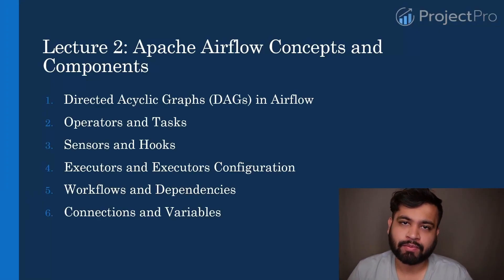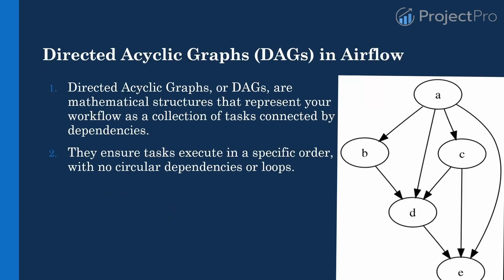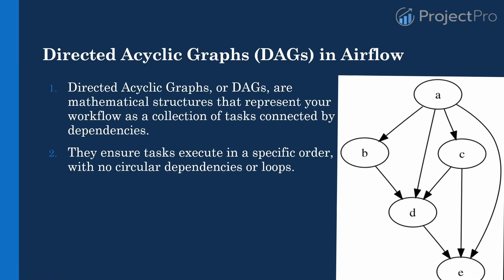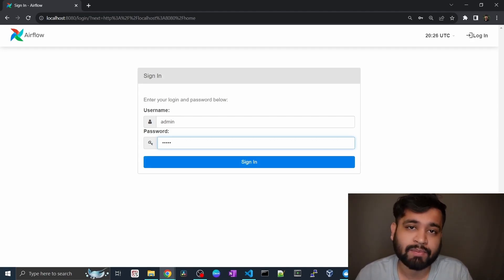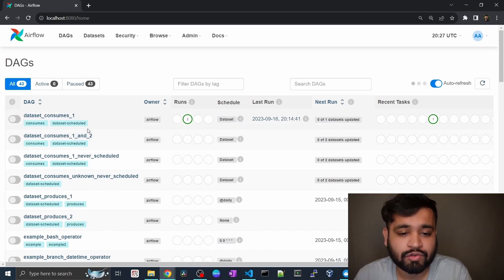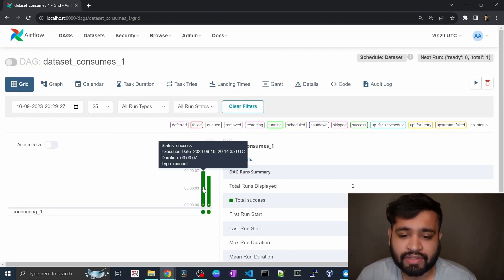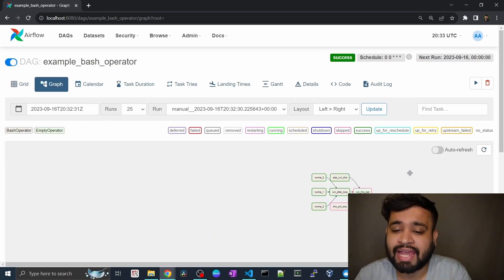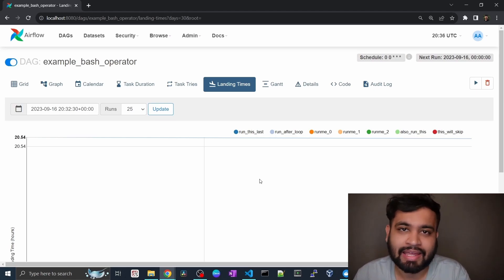Apache Airflow Concepts and Components | Apache Airflow Tutorial Series | Part - 2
Join us on a captivating journey through the intricate world of Apache Airflow! In this comprehensive 20-minute video, we unravel the core concepts and components that make Apache Airflow an indispensable tool for modern data orchestration.

Timestamps:
1:11 DAGs in Airflow
4:01 Introduction to Airflow UI
10:00 Operators and Tasks
11:37 Sensors and Hooks
13:50 Executers and Workflow Dependencies
16:54 Connections and Variables

Level up your skills with ProjectPro, Clik here to know more

🚀 Key Takeaways:
Introduction to Apache Airflow: Discover why Apache Airflow is a game-changer for automating, scheduling and monitoring data workflows in today's data-driven landscape.

Directed Acyclic Graphs (DAGs): Dive deep into the power of DAGs and learn how they provide structure and clarity to your data pipelines.

Operators and Tasks: Explore the fundamental building blocks that define what your tasks do and how they do it, with practical insights into custom operator development.

Sensors and Hooks: Uncover the secrets of sensors, enabling your workflows to respond intelligently to external conditions, and hooks that facilitate seamless connections with external systems.

Executors and Scaling: Get a comprehensive view of executors and learn how to configure them for optimal task execution, scalability, and resource allocation.

Workflow Dependencies: Master the art of defining complex task dependencies and handling dynamic workflows with agility.

Connections and Variables: Safeguard your data and enhance efficiency by securely managing sensitive information and configuration settings.

This video is a must-watch for data professionals, data engineers, and anyone looking to supercharge their data workflow management. Whether you're a beginner or an experienced user, you'll gain valuable insights that will empower you to harness the full potential of Apache Airflow.